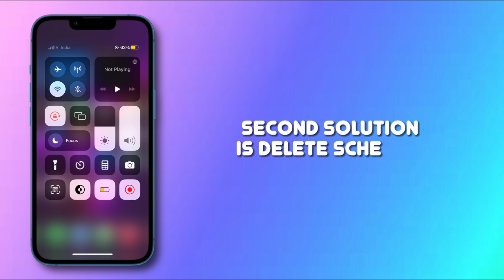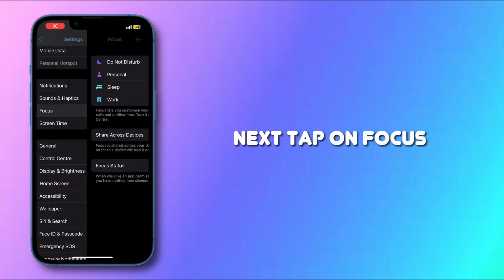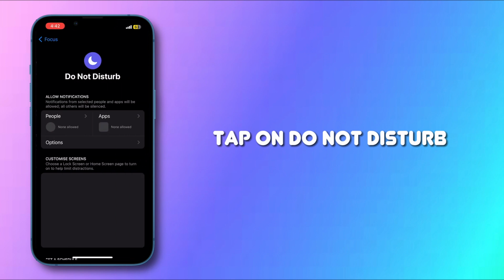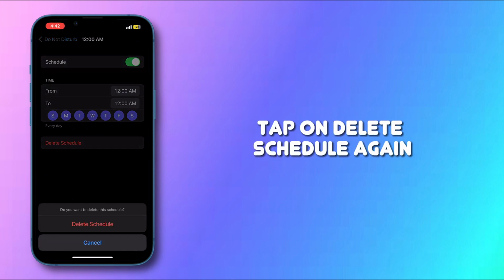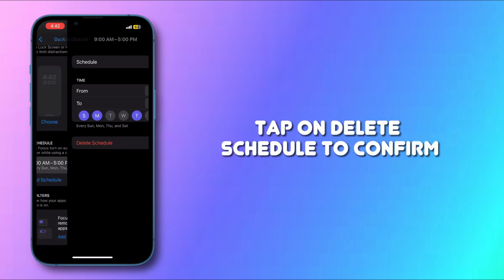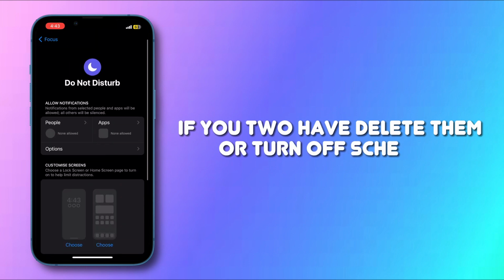Turn Off Do Not Disturb on iPhone Not Working? - Here's How to Fix! (2023)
Do Not Disturb mode keeps turns on automatically on your iPhone and can’t turn it off? Fret not, let’s explore a simple and effective way to fix can’t disable Do Not Disturb Mode on iPhone running on the latest iOS effortlessly.